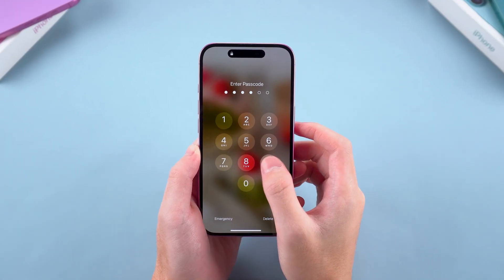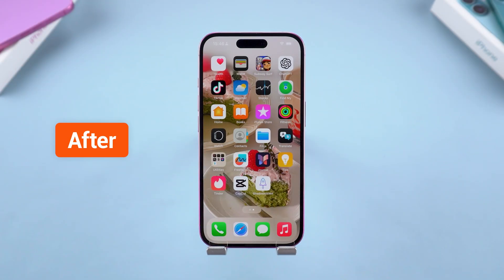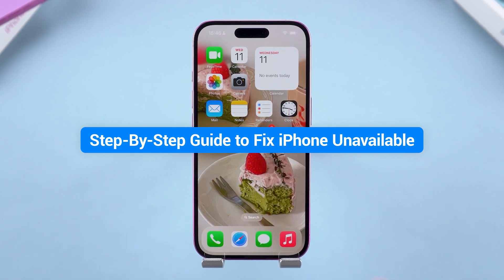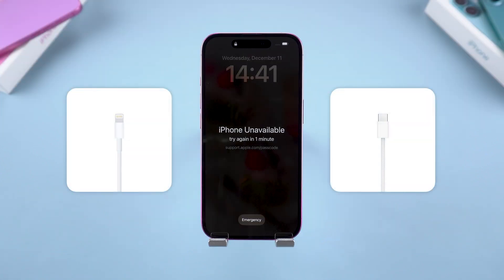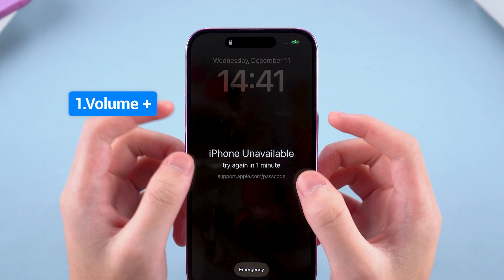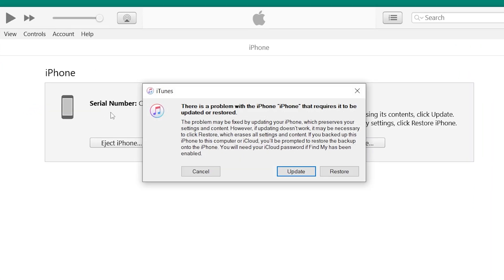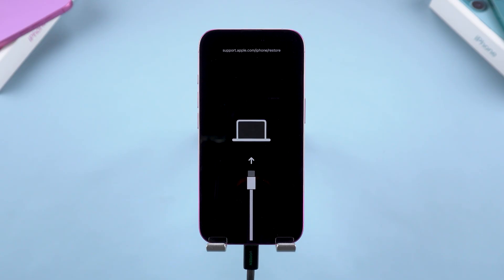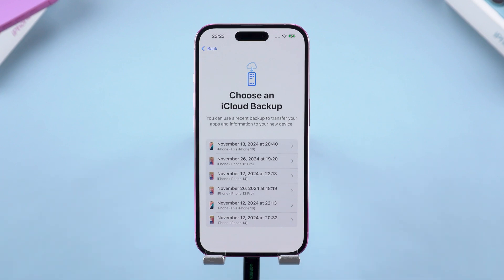Fix iPhone Unavailable | How to Remove iPhone Unavailable Lock Screen 2025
If your iTunes or Finder is failing, try 4uKey to unlock your iPhone

🔓iPhone says iPhone Unavailable or Security Lockout? Here’s the official step-by-step method to fix it using Recovery Mode and restore your device with iTunes or Finder.

*⏱ TIMESTAMP*
00:00 Introduction
00:42 Use Recovery Mode to Restore iPhone
01:08 Put iPhone into Recovery Mode
01:28 Reset iPhone with iTunes
01:59 Setup Your iPhone

*💡 Step-By-Step Guide to Fix iPhone Unavailable*
If your iPhone says “iPhone Unavailable” or “Security Lockout”, it means you've entered the wrong passcode too many times.
There's no direct unlock option — the only official fix is to erase and restore the device using a computer.
You’ll need a Mac or Windows PC and a Lightning or USB-C cable.
Use iTunes if you're on Windows or macOS Mojave and earlier; use Finder on macOS Catalina or later.
To enter Recovery Mode (for iPhone 8 and later):
- Quickly press Volume Up
- Quickly press Volume Down
- Then hold the Side button until the Recovery Mode screen appears.
On your computer, choose Restore when prompted.
The process will erase your iPhone and install the latest version of iOS.
After the reset, you can set up your iPhone as new or restore from an iCloud/iTunes backup.
If the restore fails or the iPhone exits Recovery Mode, **try the steps again.
For ongoing issues, contact Apple Support.

*📌 Heads-up:*
This method erases all data, so make sure you have a backup beforehand.
After the iPhone reset is complete, there may be an activation lock situation. It requires you to use your Apple ID to complete the activation.

*⚠ Important notice*
2. This video doesn’t demonstrate how to use computers or information technology with the intent to steal credentials, compromise personal data or cause serious harm to others.
3. 4uKey will erase all content and settings from the device just like iTunes.
4. You can restore your device from a backup after the unlocking if you have backups stored in iCloud or your computer.
5. 4uKey is unable to obtain access to credentials, compromise personal data or cause serious harm to others. Do not try to violate YouTube community guidelines.